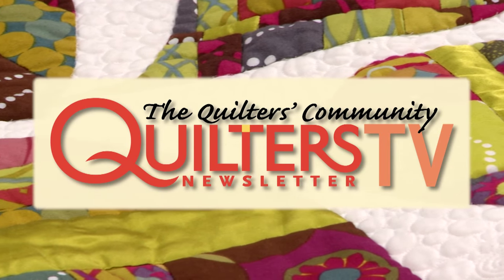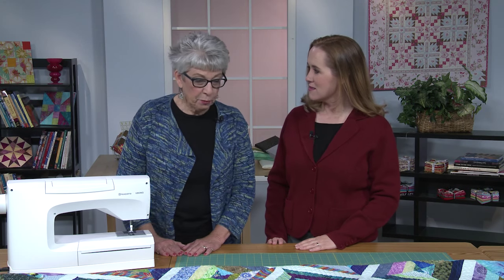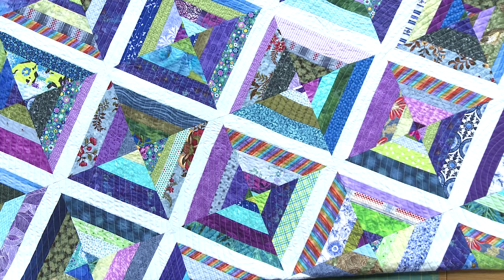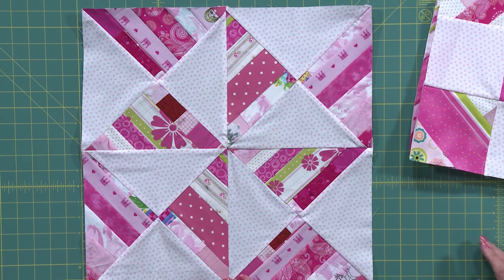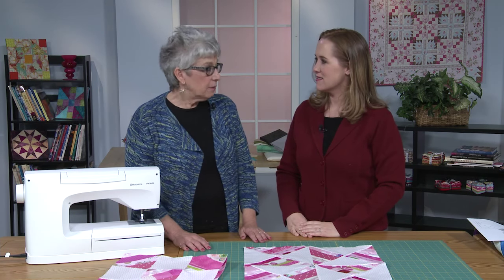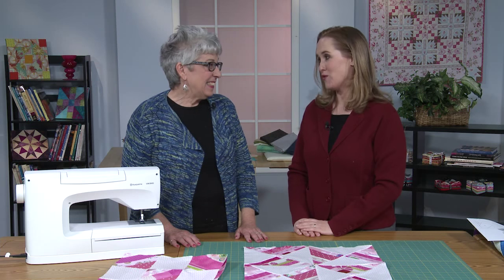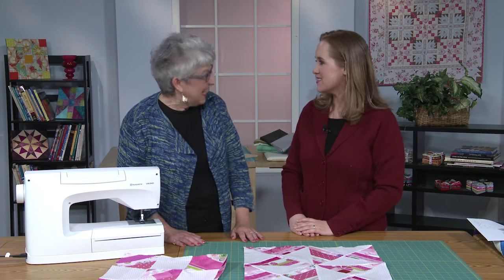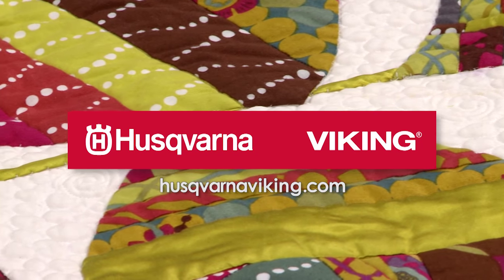String Piecing with Lori Baker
In the last new episode of Quilters Newsletter TV: The Quilters' Community, Lori Baker shows off one of the ways she uses her leftover scrap fabrics. Lori's string pieced quilts are both easy to make and beautiful. Learn her technique using paper foundations and find out why she isn't particular about thread colors or weights when piecing string quilts.